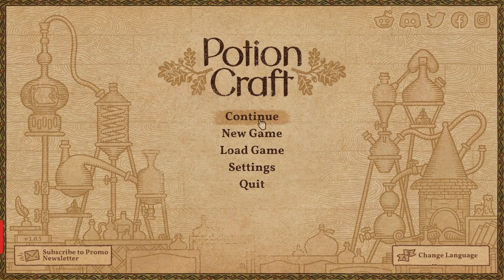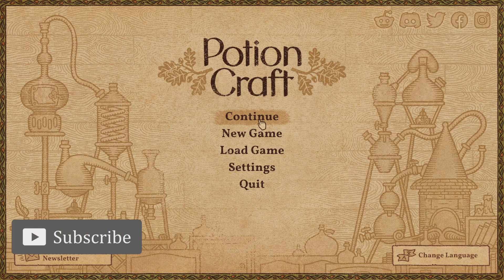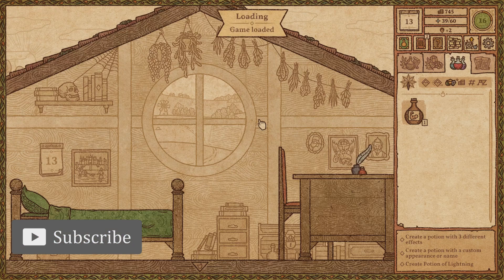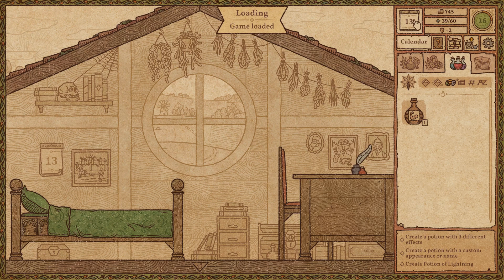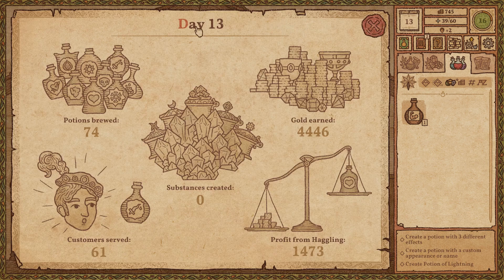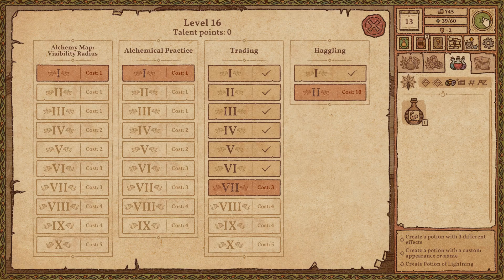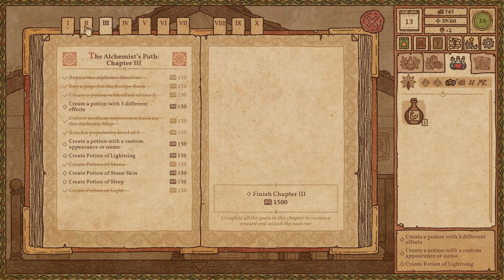Potion Craft, 07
Potion Craft is a unique and immersive alchemy simulation game that lets you experience the life of a medieval alchemist. You'll create potions by combining ingredients, experiment with different recipes, and manage your own alchemy shop. But it's not just about mixing ingredients; you'll need to balance the elements of your potions, manage your time and resources, and interact with customers who have their own needs and preferences. With stunning visuals, a rich lore, and a deep crafting system, Potion Craft offers a satisfying and engaging gameplay experience that will keep you hooked for hours. So grab your mortar and pestle, and let's see what kind of magical elixirs you can brew up!